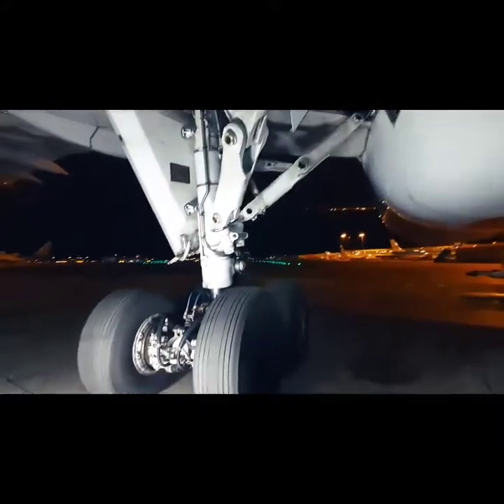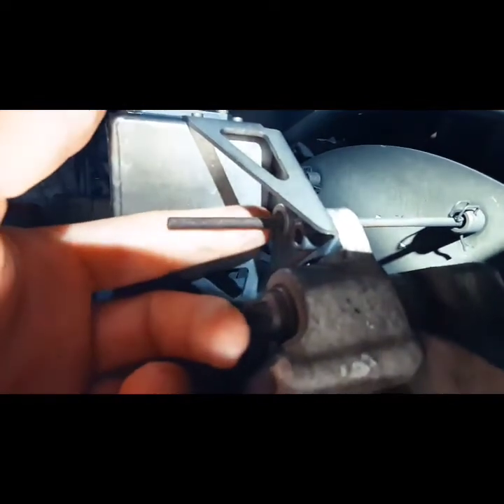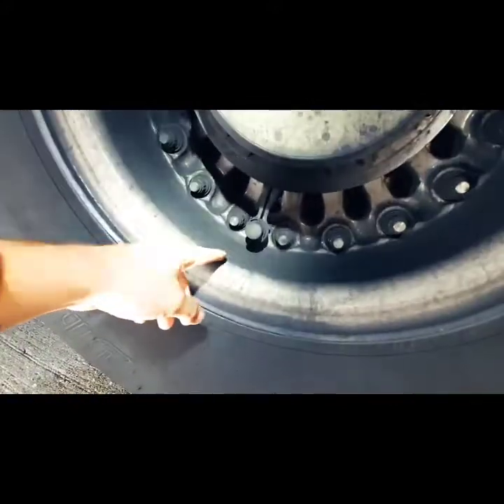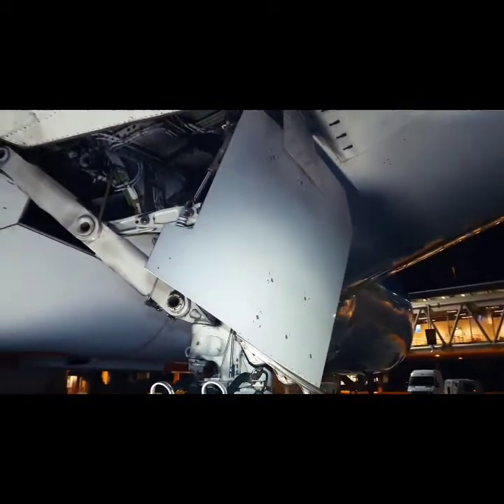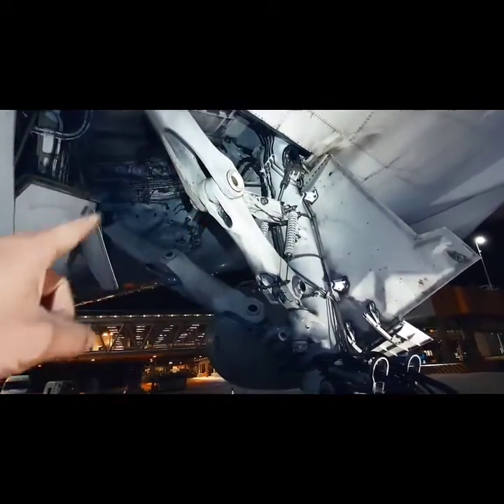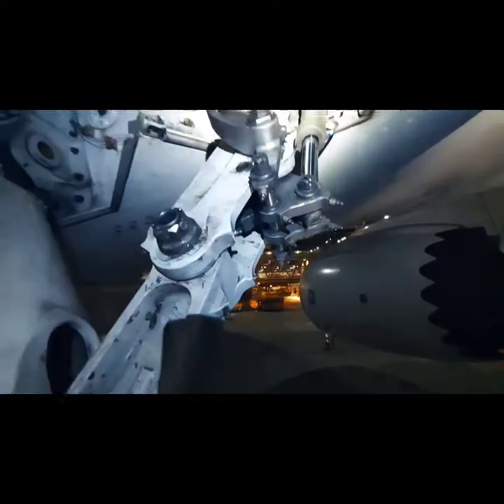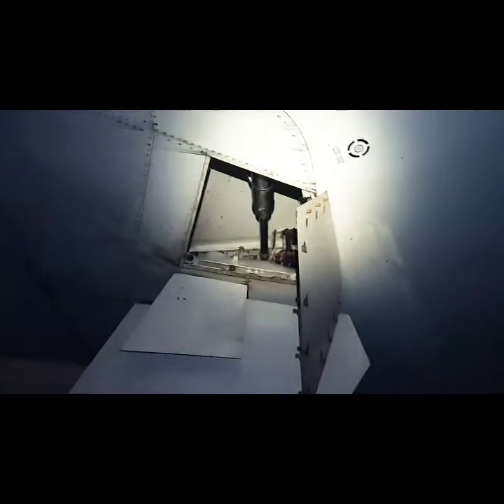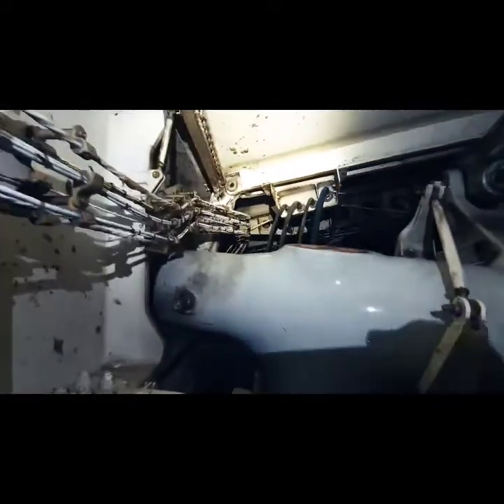Boeing 787-8 Main Landing Gear Explained | nextgenerationmechanic | All About Aircraft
Hey Aviators !
Learn everything about aircraft.